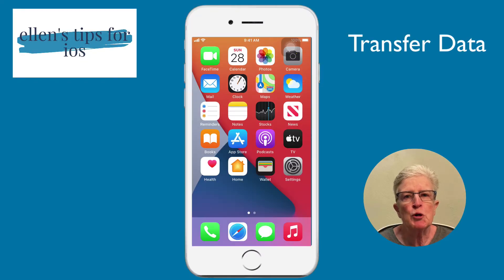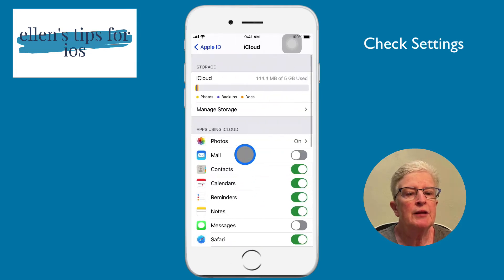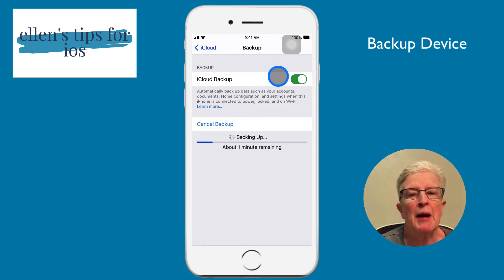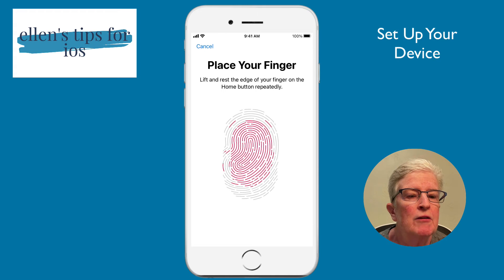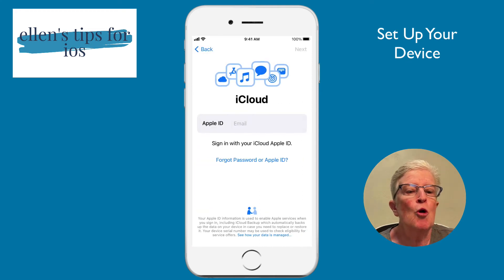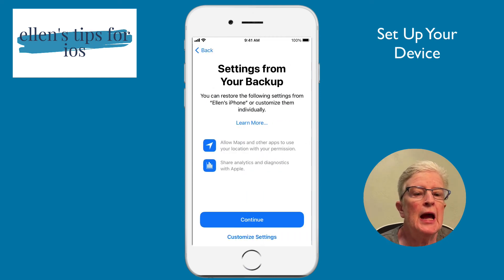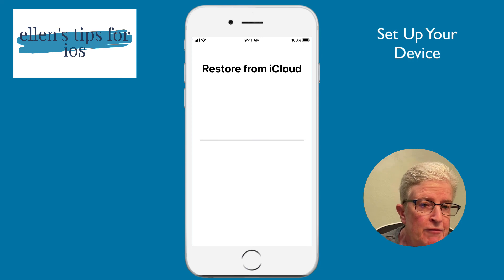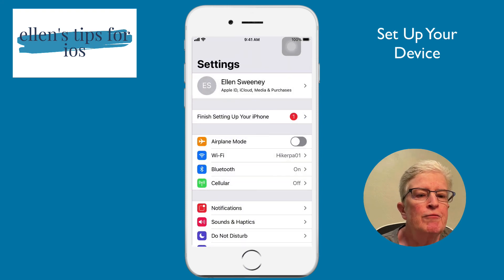How To Transfer Data From Your Old iOS device to Your New One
Apple makes the process easy When it comes to transferring data to a new iOS or iPadOS device,

There’s nothing better than opening a new iPad or iPhone, but before you start using it, you want to make sure to transfer all your important data over!
There are a few ways of getting this done, whether you want to use iCloud, Quick Start, or a wired connection.

Timestamps
0:00 Intro
0:40 Settings
2:01 Backup
2:35 Setup Your Device
8:53 Conclusion